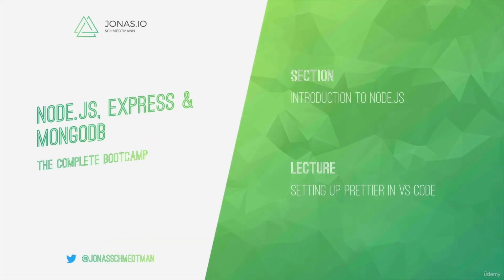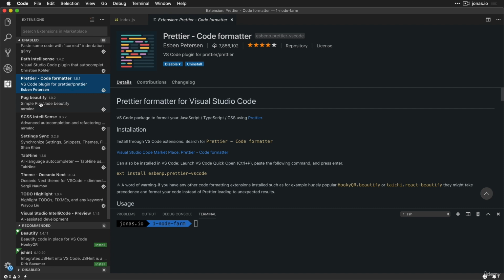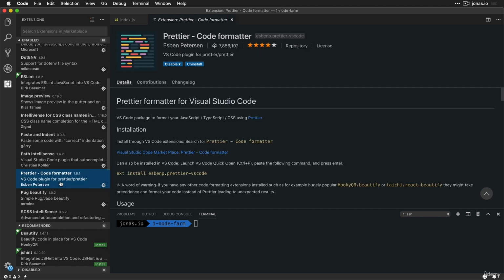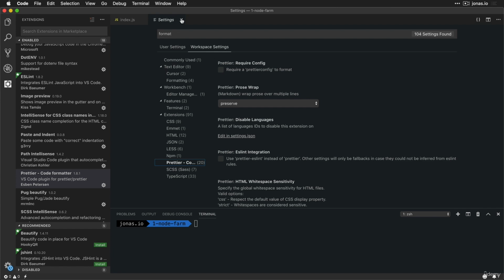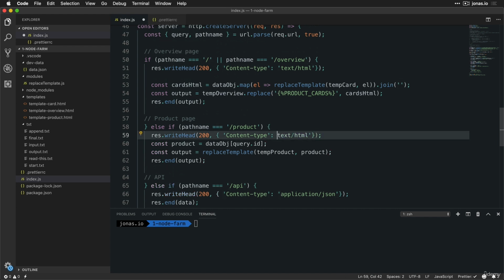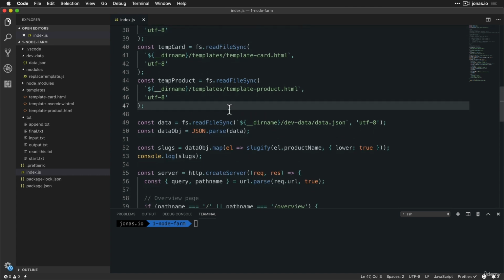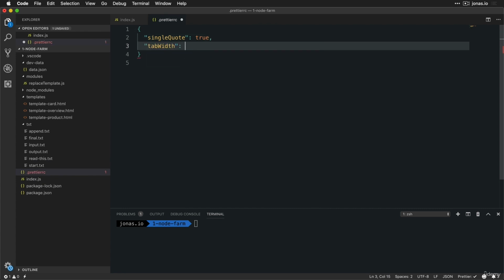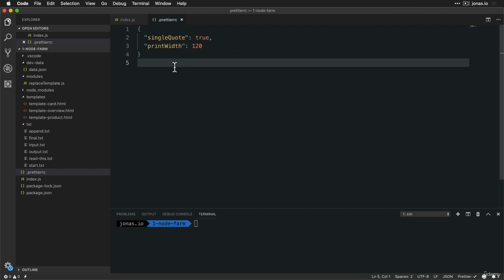22 Настройка Prettier в VS Code